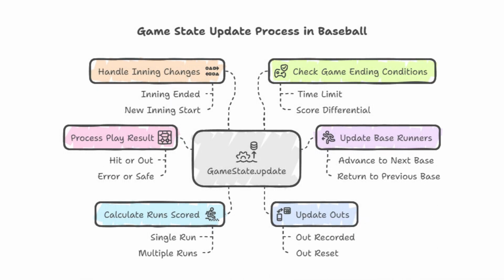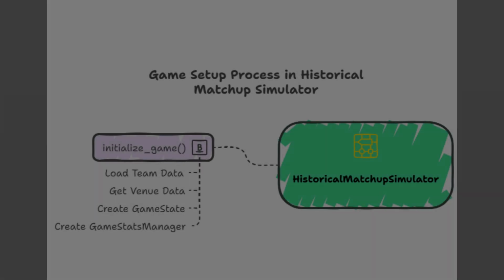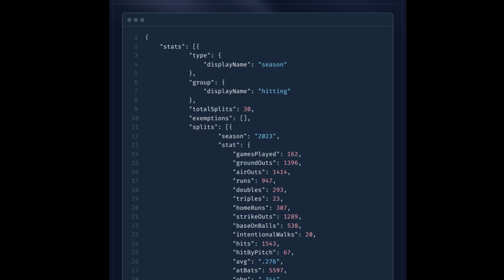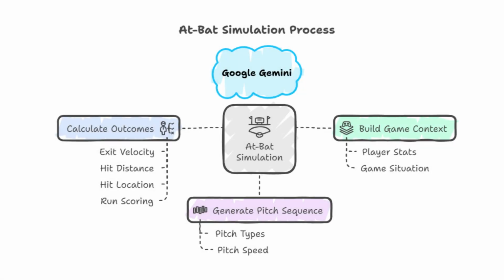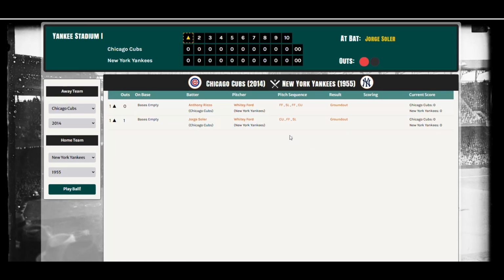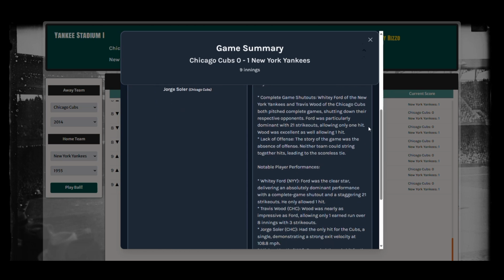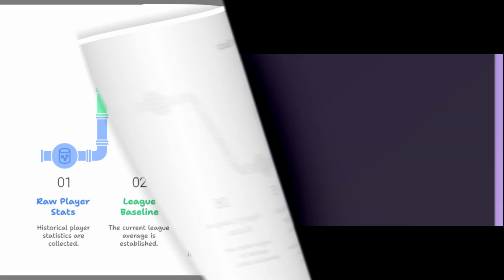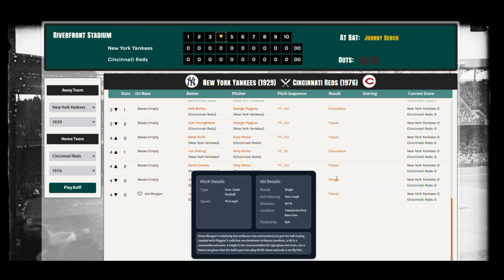Historic Matchup Simulator - MLB StatsAPI and Google Gemini